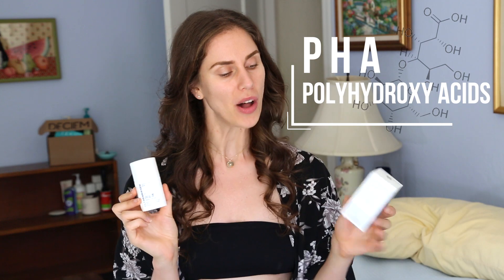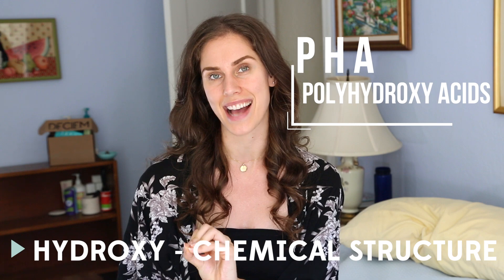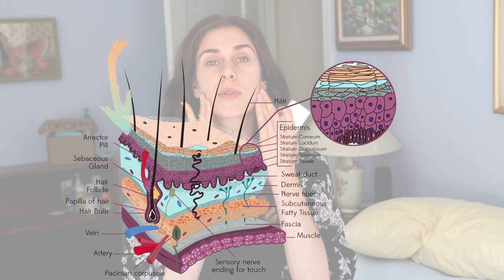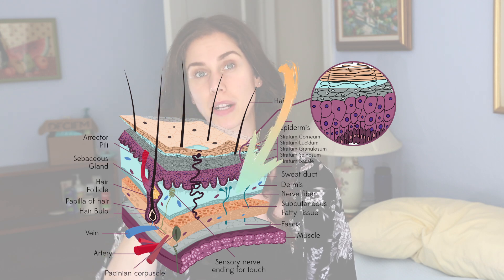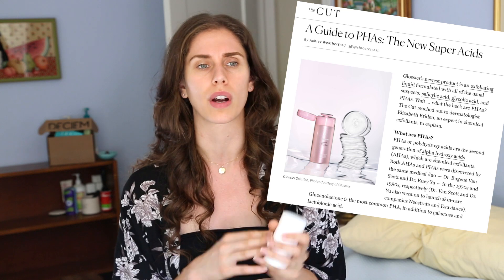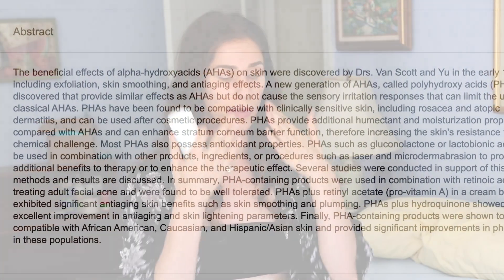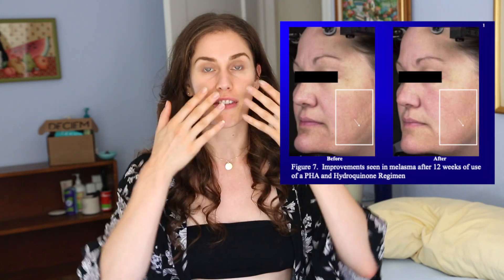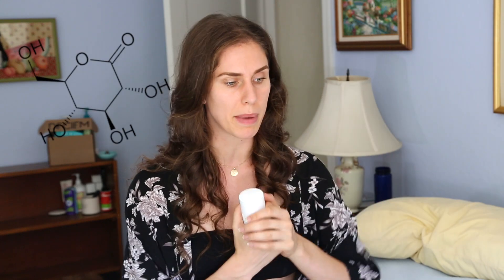What Are PHA's & How Do Polyhydroxy Acids Work On Skin?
What Are PHA's, Polyhydroxy Acids In Skincare? How Do They Work? Subscribe & Hit the Bell Icon (and smash the like button!) for new videos on acne, beauty, vegan food, skin care, self-love, healthy living, and inspiration! (It's free and helps me know what kinds of videos you want more of!) Join our Inspirational Beauty Community with the Hashtag

🔴 If you enjoyed this video, please help others enjoy it by sharing (it really does help, because I try to keep content free for you!), or contributing to captions in your language!

🔴 Still reading? If you liked this video, you'll probably enjoy these about:
OR
🦋 MY FACE BEFORE + AFTER SKINCARE UNDER A MICROSCOPE →